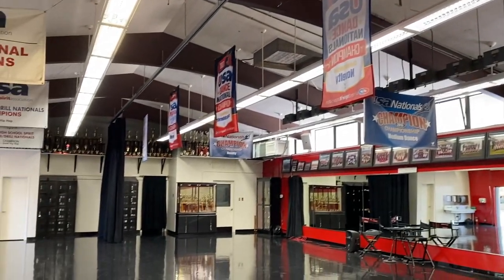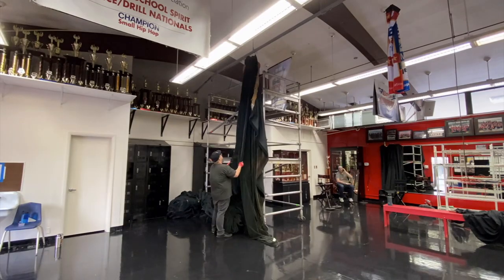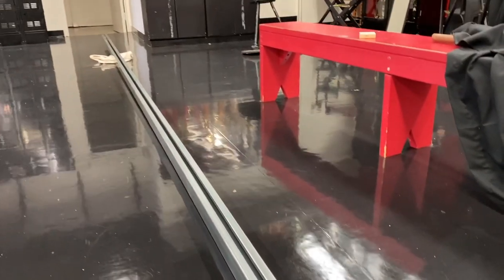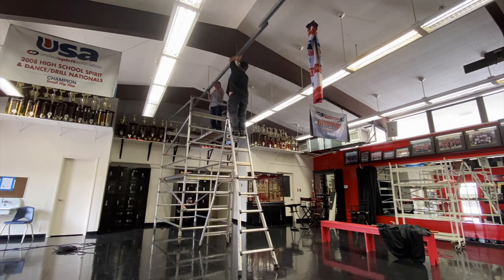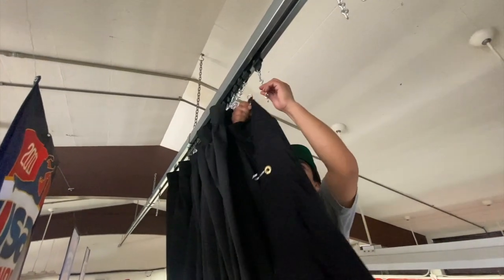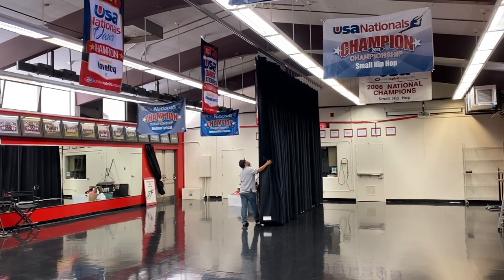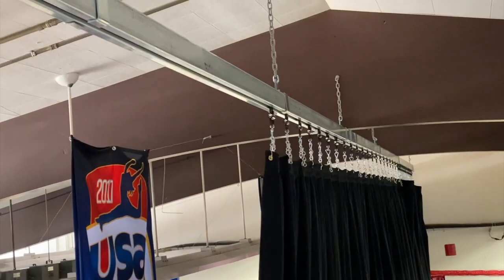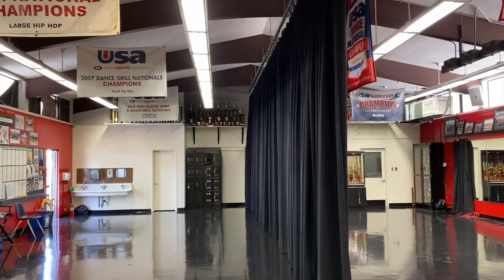S&K - Room Divider Curtain - Dance Studio Installation - Double Sided Curtain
The S&K crew replaced and install a new track system and double-sided curtain. The Previous track system was severely bent from an improper installation.  The team removed the old track and replaced and added new hang points.  We used a 2800 series box track channel at a 60ft span.  We manufacture a custom double-sided curtain at 13ft H by 61ft wide.   Please let us know if you need help with your projects.